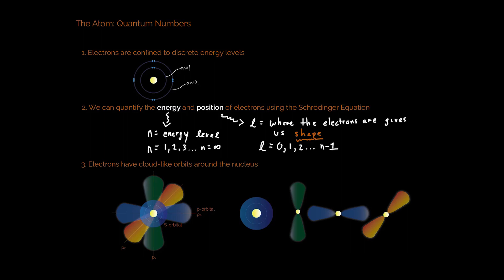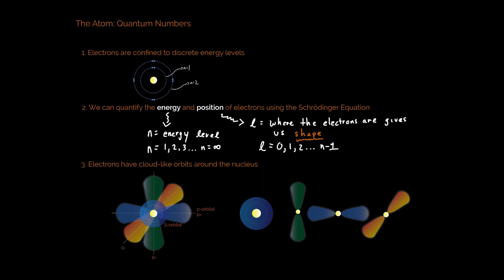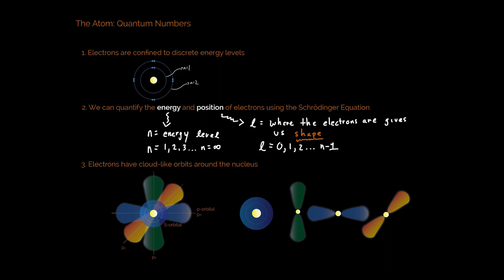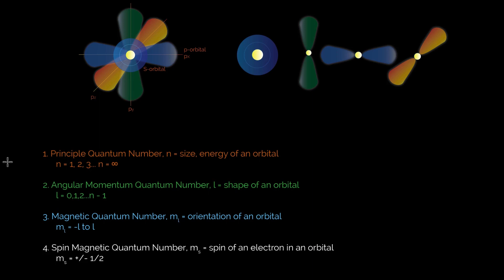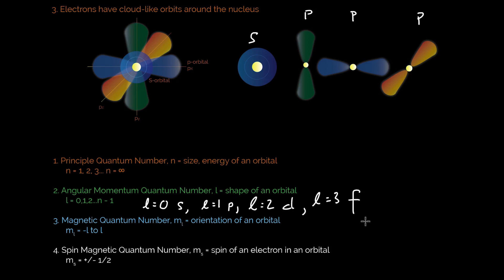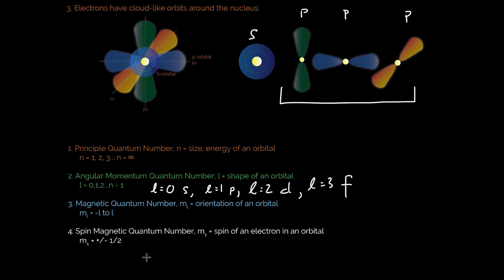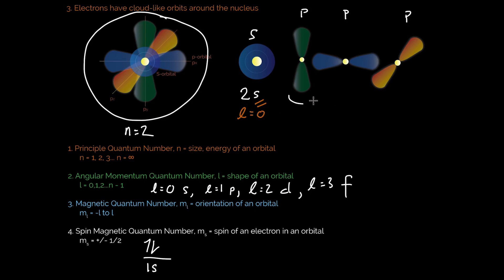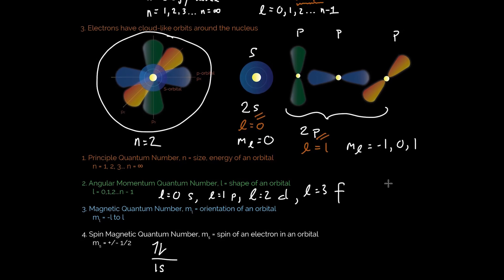Lesson Two: Quantum Numbers (Atomic Theory)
Alas, it is principal, not principle.

In this lesson, we will discuss the quantum numbers and how they relate to the modern atomic model.